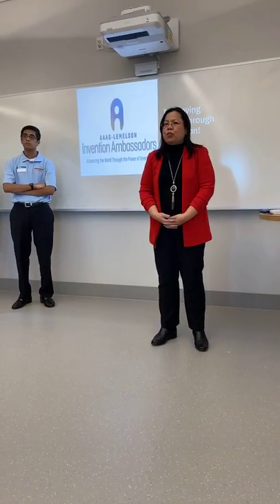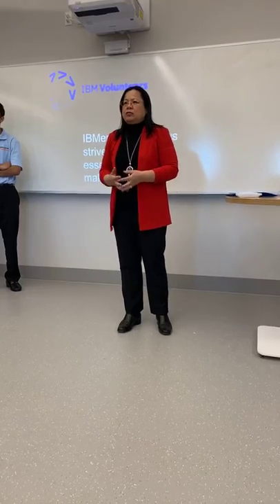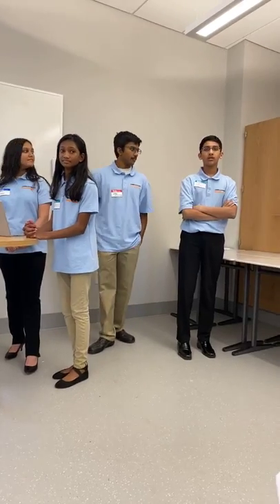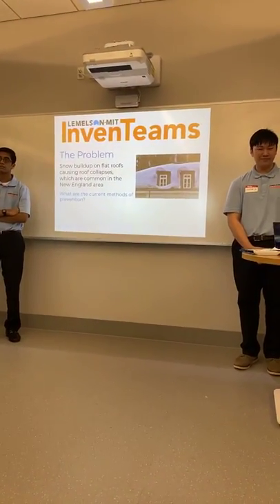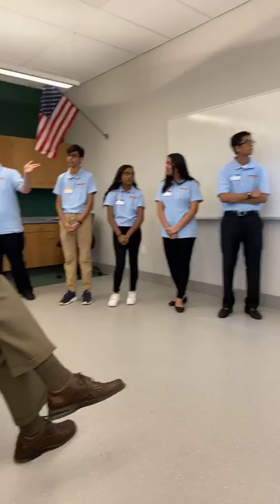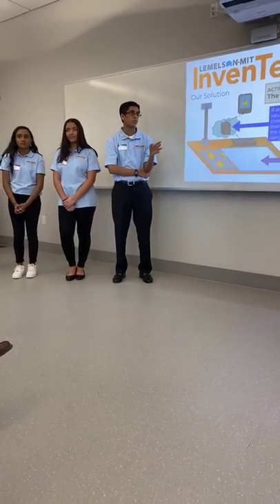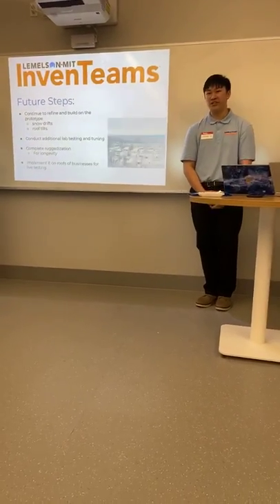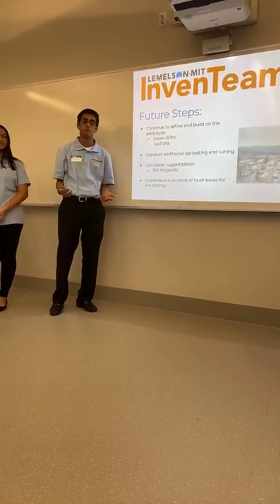Billerica Memorial High School InvenTeam members presents their invention for snow removal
Students give the mid-grant presentation before taking their invention to the Smithsonian this summer.